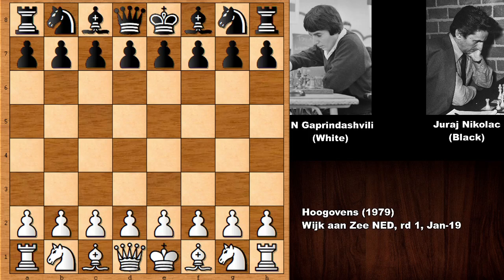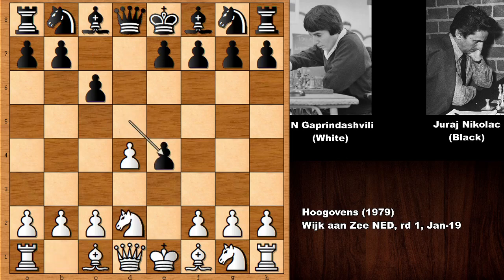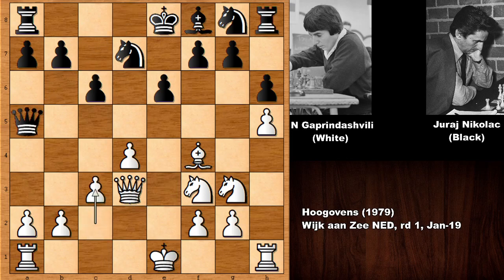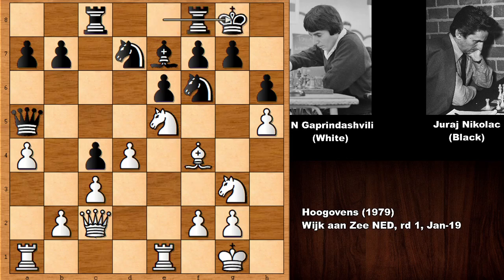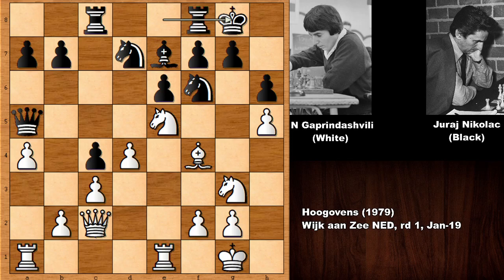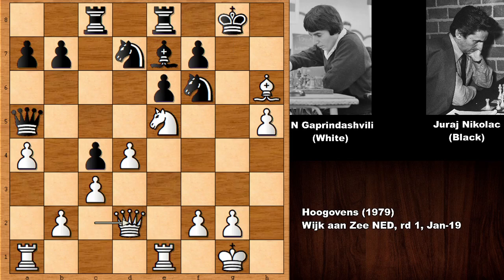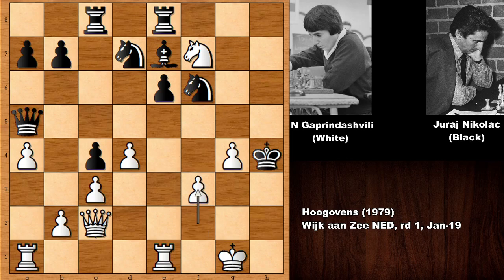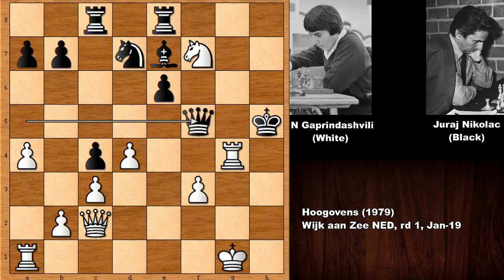Nona Gaprindashvili vs Juraj Nikolac - Hoogovens (1979)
Nona Gaprindashvili (White)

Juraj Nikolac (Black)

Hoogovens (1979), Wijk aan Zee NED, rd 1, Jan-19

Caro-Kann Defense Classical Variation. Main lines